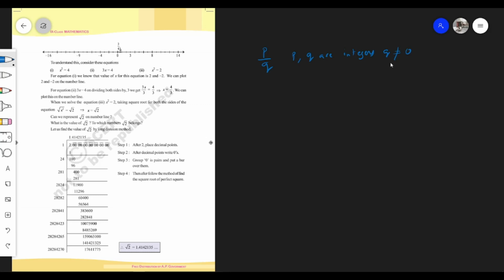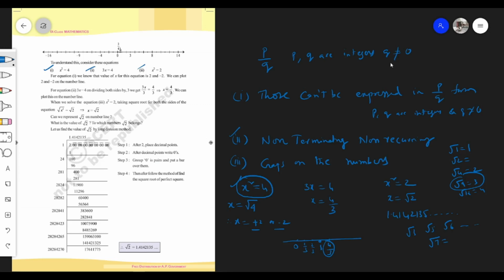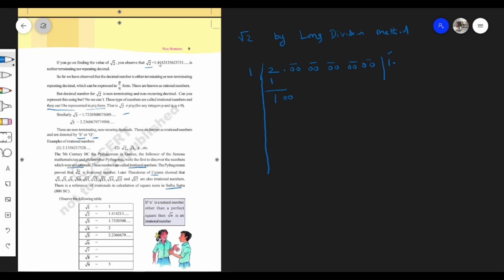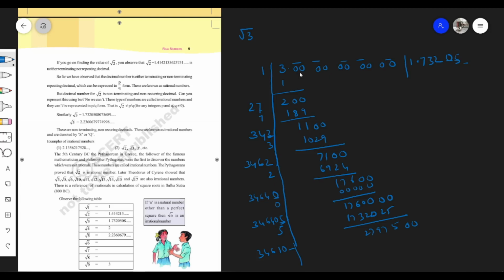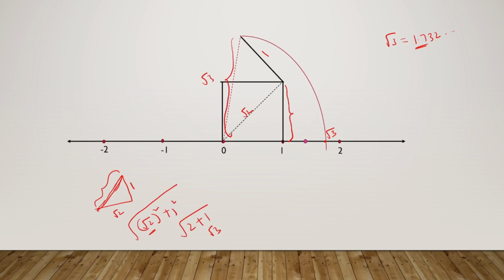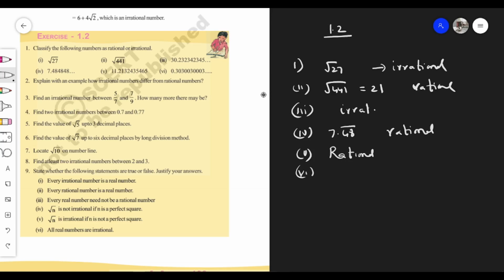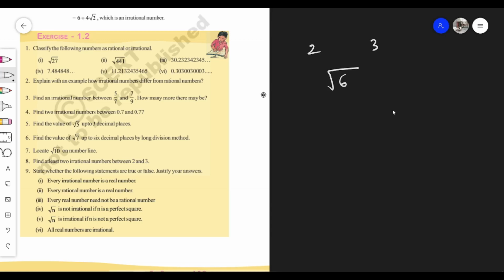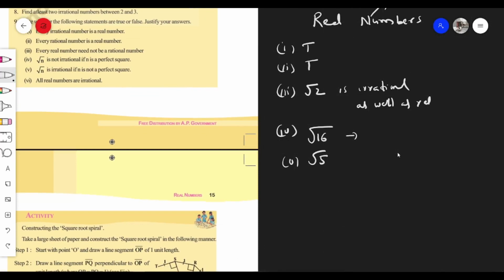Real Numbers | Episode-3 | Use 🎧 | 9th Class | AP | Vinay Hanok Rayudu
8th Class New Syllabus:(2022)
Chapter-4 Lines & Angles Playlist PDF
Real Numbers / Episode-3 / 9th Class / AP STATE SYLLABUS / Vinay Hanok Rayudu /CBSE

Real Numbers English Medium Andhra Pradesh State

𝐑𝐞𝐚𝐥 𝐍𝐮𝐦𝐛𝐞𝐫𝐬 𝐄𝐍𝐆𝐋𝐈𝐒𝐇 𝐌𝐄𝐃𝐈𝐔𝐌

వాస్తవ సంఖ్యలు 𝐓𝐄𝐋𝐔𝐆𝐔 𝐌𝐄𝐃𝐈𝐔𝐌

Explained by Rayudu Vinay hanok

Video Credits :: Deeven raj